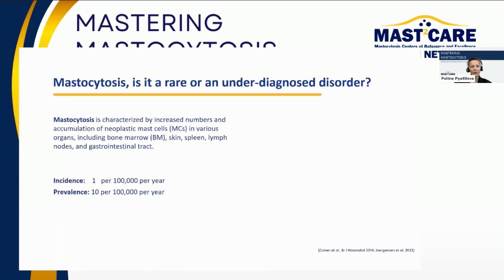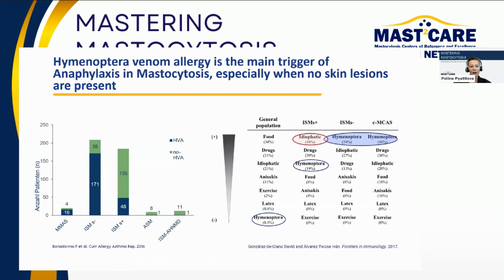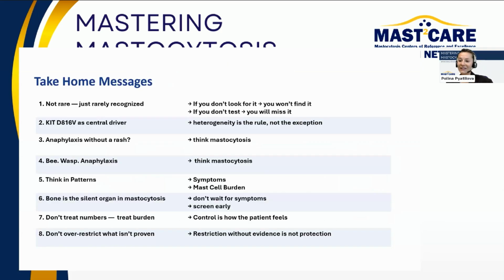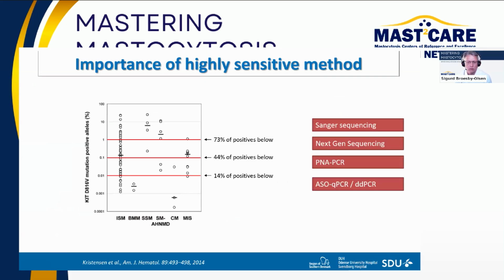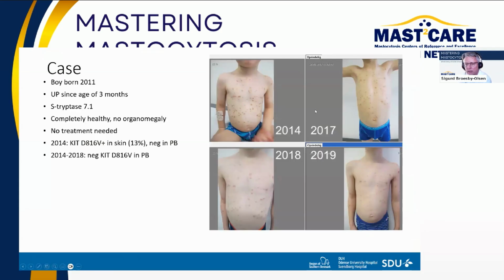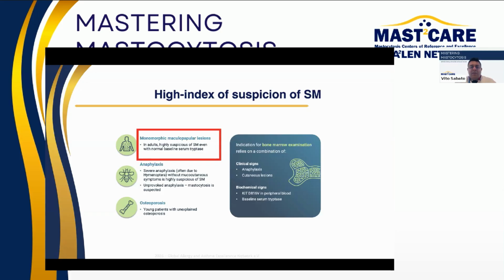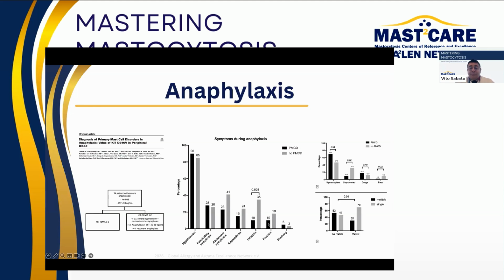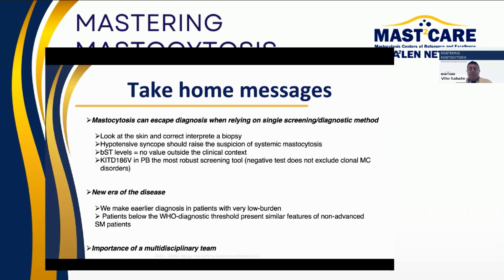MAST²CARE Mastering Mastocytosis - Expert Webinar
Hosted by Frank Siebenhaar, the session featured expert insights from:
• Polina Pyatilova – Definitions, types & disease spectrum
• Sigurd Broesby-Olsen – The KIT D816V mutation & its clinical relevance
• Vito Sabato – Diagnostic challenges in real-world practice

The webinar combined the latest research with practical clinical guidance, creating valuable takeaways for everyday patient care.

A huge thank you to everyone who joined and contributed with insightful questions and discussions. Special thanks to Cogent Biosciences
 for supporting this initiative.